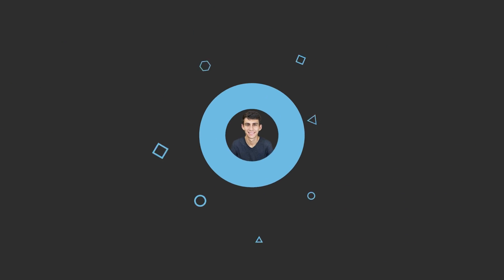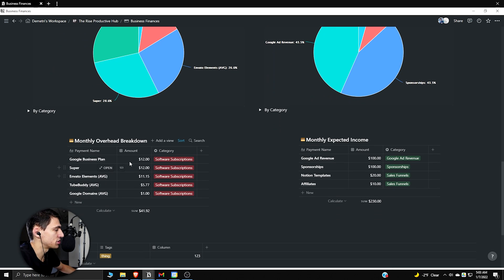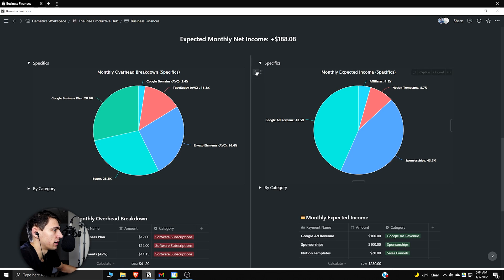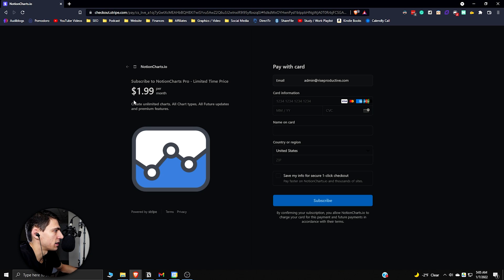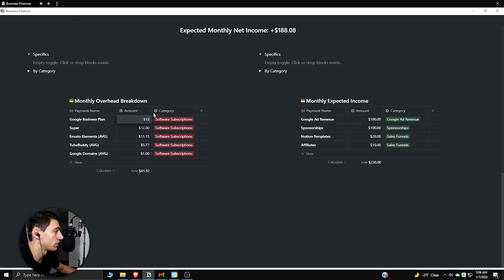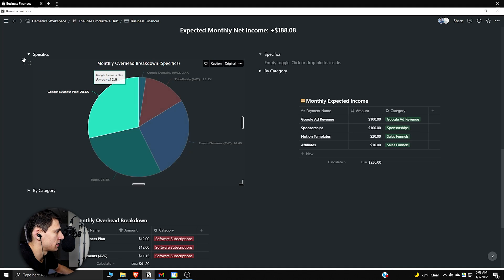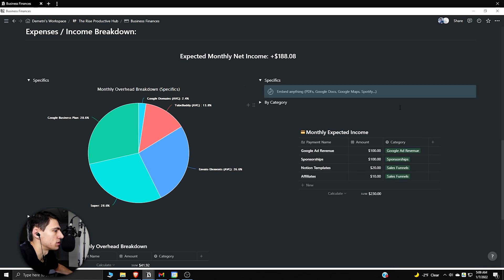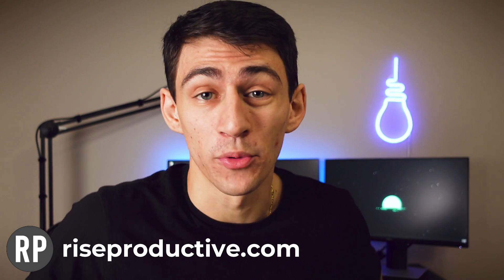CUSTOM Notion Charts?! - TRY THIS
Notion Charts?! You read that right. You can make custom Notion charts and this video breaks down how to make Notion Charts that integrate with your Notion pages and databases.

⏰ TIMESTAMPS:
0:00 - Notion Graphs
0:18 - Notioncharts.io
2:03 - Integrating a Database
3:20 - Updating Charts
5:29 - What You Can / Can't Do